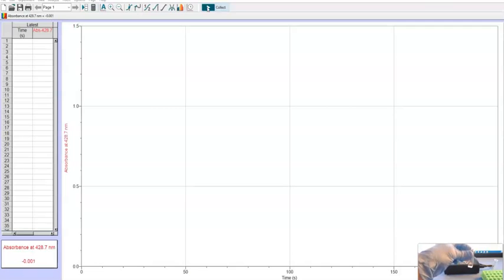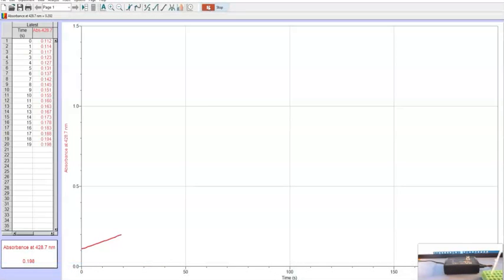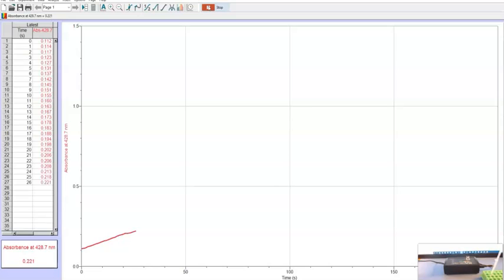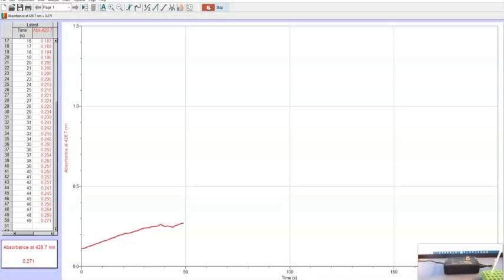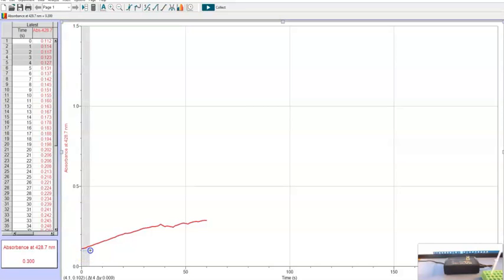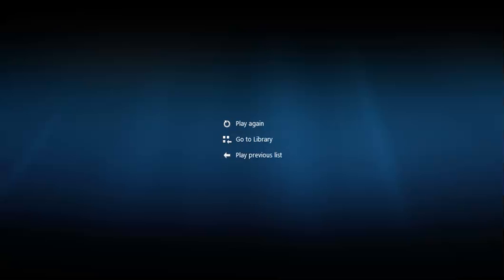pH6 with voiceover